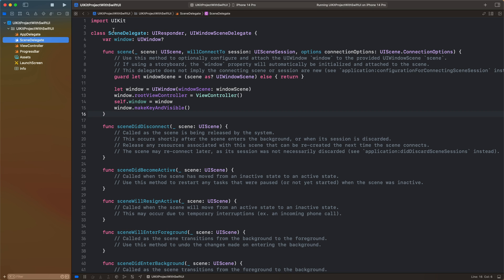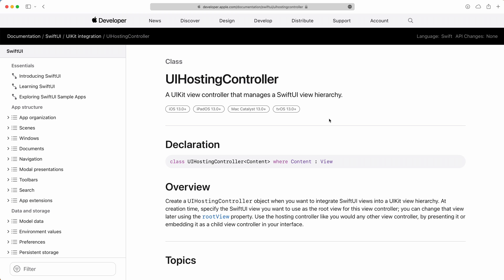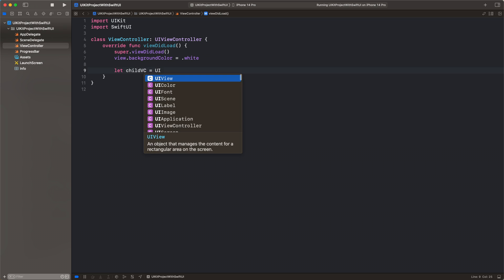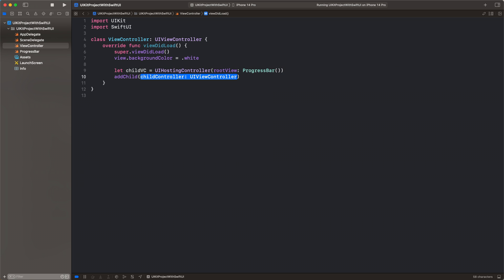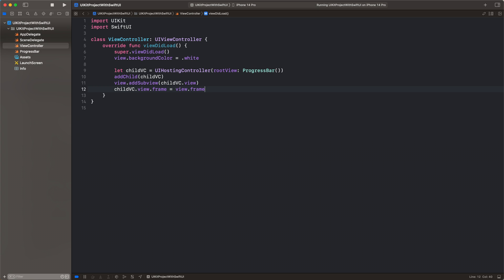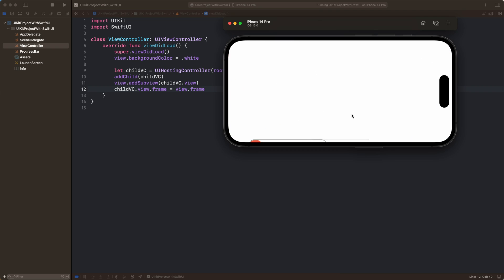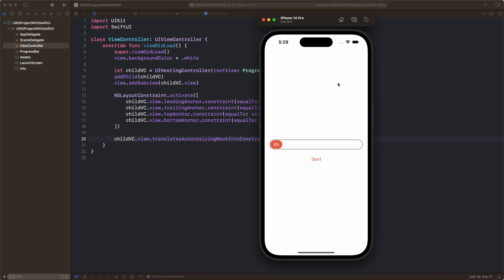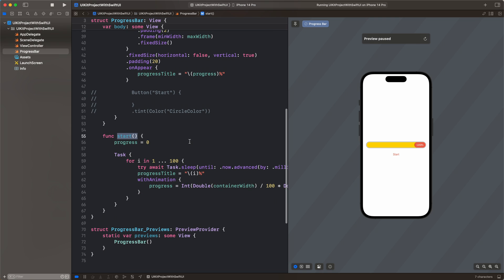Use SwiftUI in an existing UIKit project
SwiftUI is here to stay. In this video I’m talking about using SwiftUI in an existing UIKit project. How to connect a SwiftUI view to the UIViewController and add a two way communication between them.

00:00 Intro
00:15 Start
00:52 Add SwiftUI view to the UIViewController
02:38 Don't forget about constraints
04:13 Add the interaction between SwiftUI and UIViewController
09:28 Add a PassthroughSubject to control SwiftUI view
11:15 Add the ViewModel
15:11 Call a function in UIKit from the SwiftUI
16:38 Outro